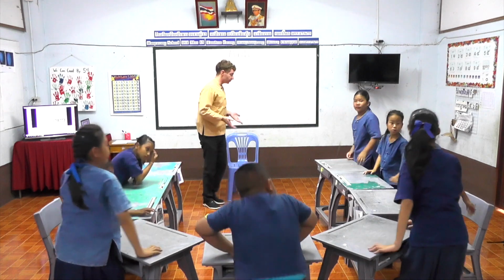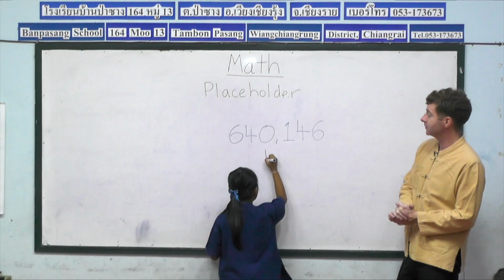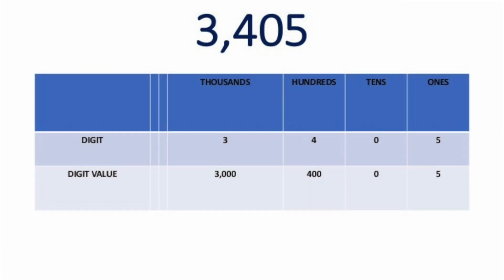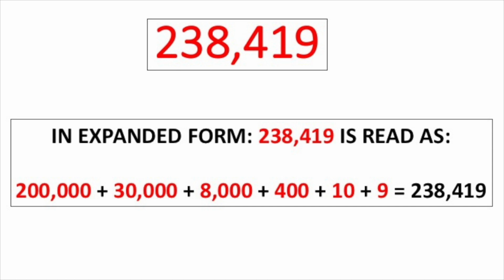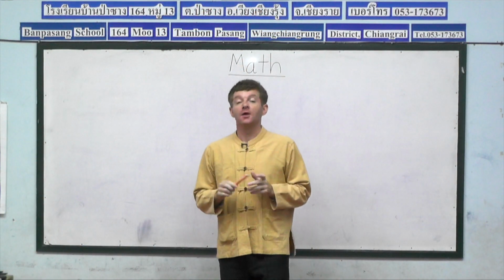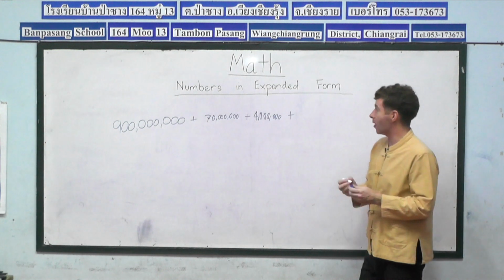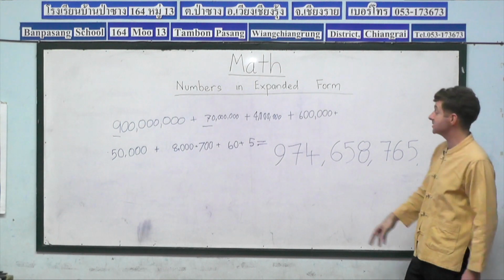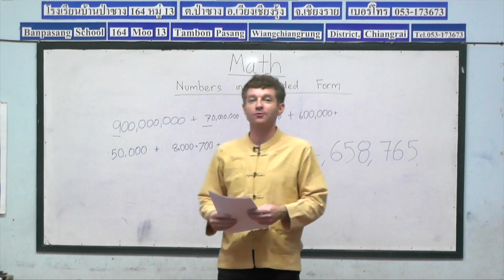Year 4 Math, Lesson 5, Reading numbers in expanded form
Teaching Math to the fourth grade students, lesson 5, by Peace And Happiness Foundation.